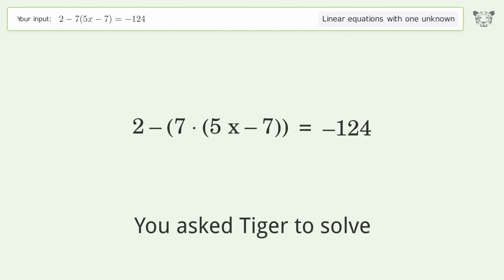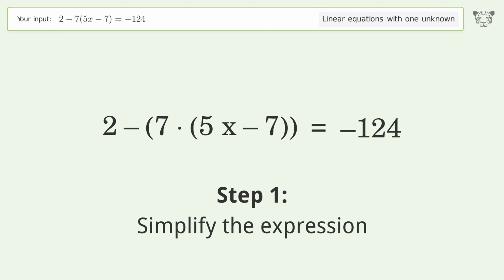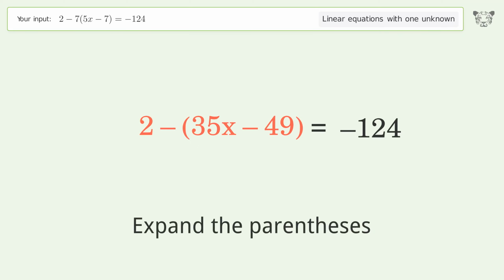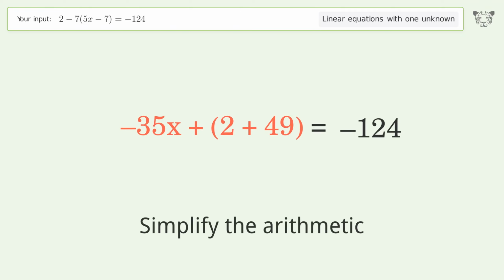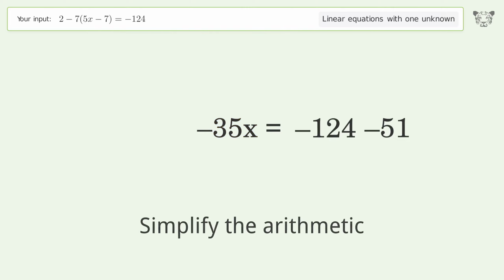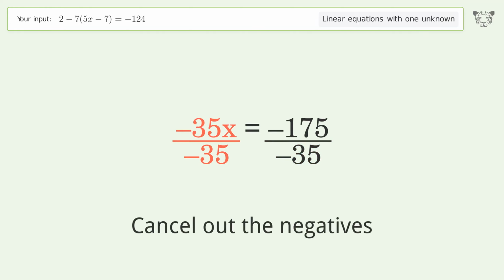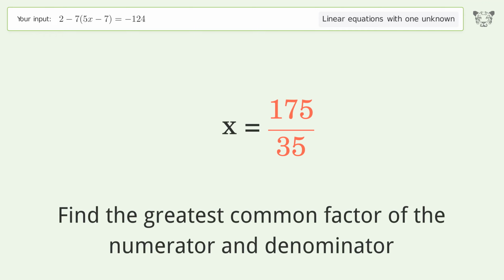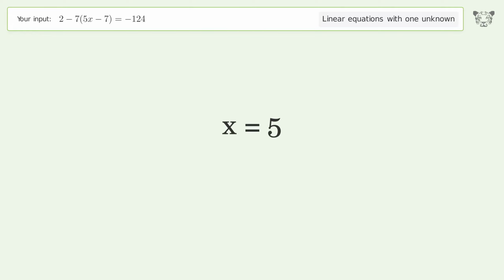Solve 2-7(5x-7)=-124: Linear Equation Video Solution | Tiger Algebra